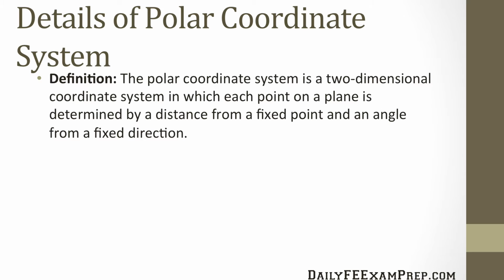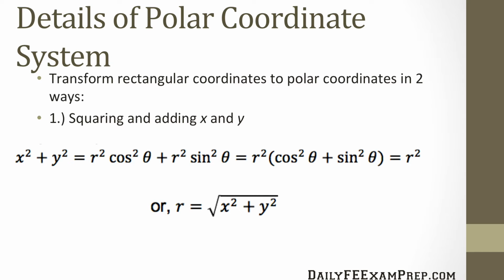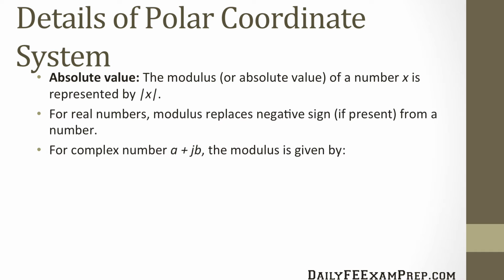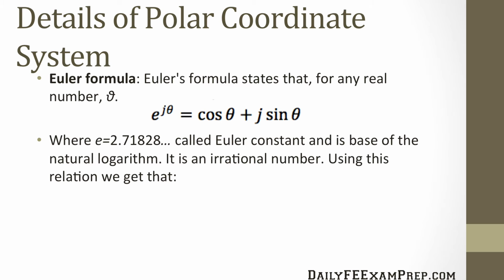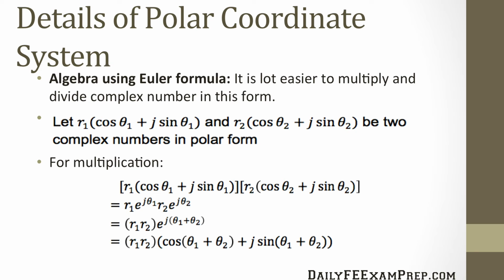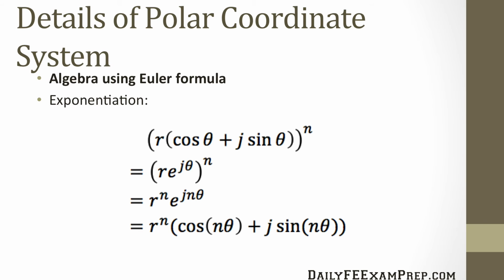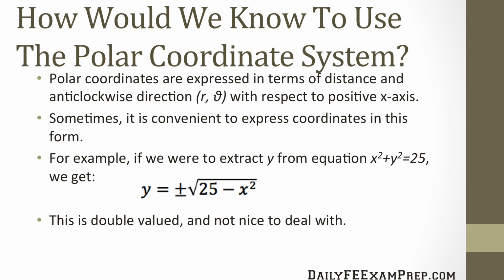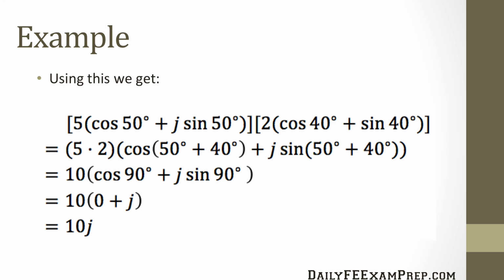Daily FE Exam Prep - Algebra of Complex Numbers Lesson 04 - Polar Coordinate Systems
Fundamentals of Engineering Exam (FE Exam) Prep - Advanced Mathematics and Engineering Mathematics

Algebra of Complex Numbers - Lesson 04 - Polar Coordinate Systems